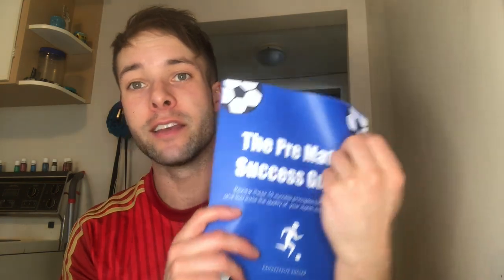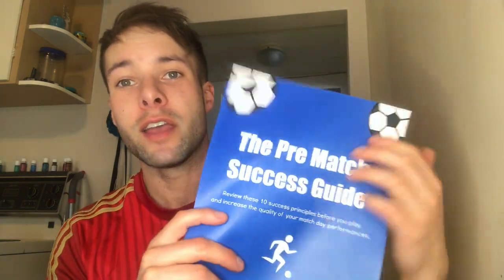How To Calm Your Nerves In Soccer | If you get nervous before soccer games / football matches ...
This is for anyone who wants to learn how to remain calm in soccer / or how to transfer good training performances into actually playing well on game day.

This guide will help you stop getting nervous before matches, relax when you play, and increase your soccer confidence.

You make this possible when you:

1) LIKE
2) COMMENT
3) SHARE

Other related searched that will find this video helpful:

how to calm your nerves
soccer relax
how to deal with pressure in soccer
soccer confidence
nervousness in soccer
how to remain calm in soccer
how to calm your nerves in soccer
soccer confidence training
how to be confident in soccer
how to remain calm in football
how to not get nervous before a soccer game
how to relax before a football game
how to relax before a soccer game
how to relax in soccer
how to not be nervous in soccer

Dylan Tooby
Progressive Soccer